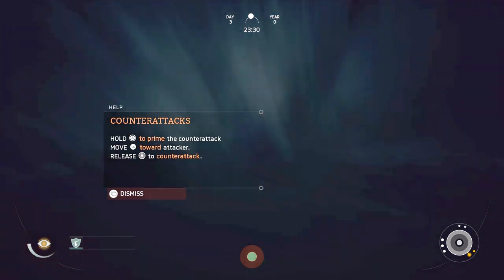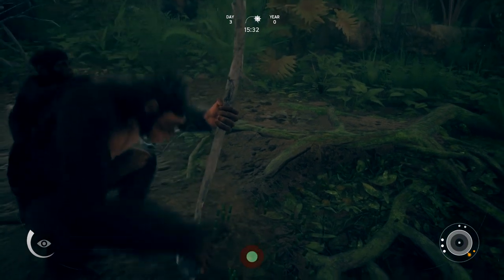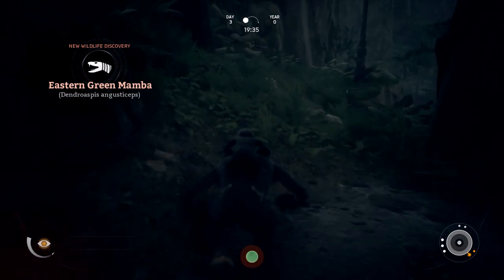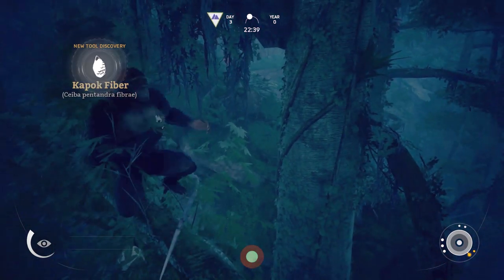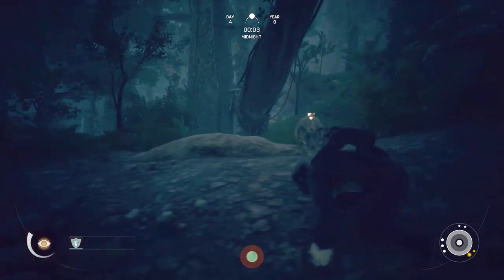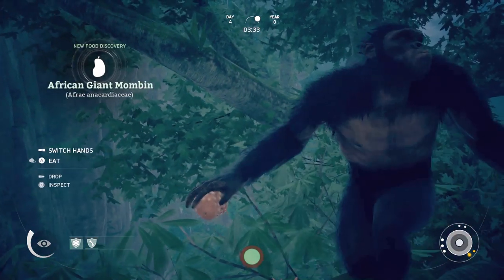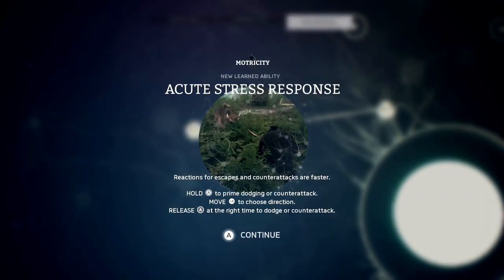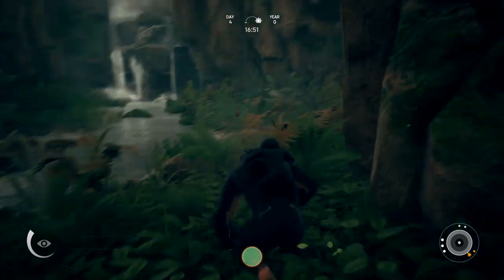GIANT SNAKE (Spear Crafting + Fighting) - Ancestors: The Humankind Odyssey (Gameplay Part 2)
Welcome back to Ancestors: The Humankind Odyssey as we encounter a GIANT SNAKE after some Spear Crafting and get to SPEAR FIGHTING with our sharpened stick tool in our Ancestors: The Humankind Odyssey Gameplay Part 2 as today's Ancestors: The Humankind Odyssey Gameplay video (If y'all like Last Day on Earth Survival, I think you'll love this Ancestors game! Last Day on Earth Survival shares a ton of survival elements with Ancestors: The Humankind Odyssey :D)

☆ GAMING STREAM Every Monday, Wednesday, and Friday at 8PM Eastern Time (Go and hit that "follow" button on our Twitch account to be notified when we go live!)

What is Ancestors: The Humankind Odyssey ?

Ancestors: The Humankind Odyssey is a third-person open world survival game where you Explore, Expand, and Evolve to advance your clan to the next generation in this exhilarating new adventure from the creator of Assassin’s Creed.

Embark on the most incredible odyssey known to humankind: human evolution. Spanning from 10 million to 2 million years ago, begin your journey, before us, in Neogene period Africa. Explore a beautiful yet ruthless world, from swinging through tree branches in the jungle to stalking prey across the golden savannah grasslands. Decide what attributes to learn and hone in order to pass down knowledge to future generations, from crafting tools to enhancing evasive tactics against predators. Just like real life, make sure to eat, drink, and sleep to stay alive and have the energy to face any danger that may come your way.

Grow your clan and find strength in numbers as you progress through critical evolutionary stages of human evolution. Your choices will write your clan’s story and determine if you can survive your evolution.

Key Features:

Explore Ruthless Africa: Explore the never-before-experienced world of Neogene Africa starting 10 million years ago at the dawn of humankind. From the tops of tree canopies overlooking lush jungles to the golden grasslands of the savannah, traverse a beautiful yet unforgiving landscape. For every breath-taking view, beware of the weather, predators, and other dangers that threaten your survival.
Expand Your Territory and Grow Your Clan: Increase your chances of survival by uniting new members of your species and giving birth to future generations. Control different clan members, form bonds to create families, and work together to intimidate predators during expeditions. Conquer fear as you explore unknown locations in order to expand your territory.
Evolve Through Multiple Generations: See the physical and intellectual evolution of the first hominids as you explore, learn, and survive. Spanning from 10 million to 2 million years ago, play as one of the first hominids and evolve over the course of millions of years during key stages in human evolution. Make crucial discoveries and hone physical abilities that will be passed down to future generations such as Ardipithecus ramidus and Australopithecus.
Choose How You Survive: Evolution was not written in stone. Your decisions shape how you will overcome obstacles, increase your species, and what knowledge will pass on to future generations. Focus on specific attributes or choose a more balanced approach to survival. Your clan’s ability to survive will be directly impacted by your choices, making each player’s experience unique. family friendly pg clean